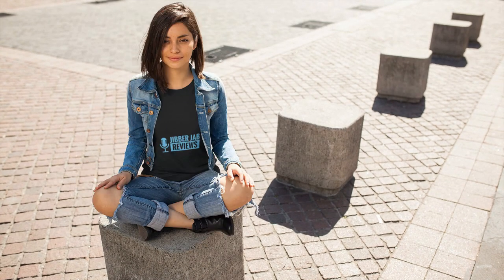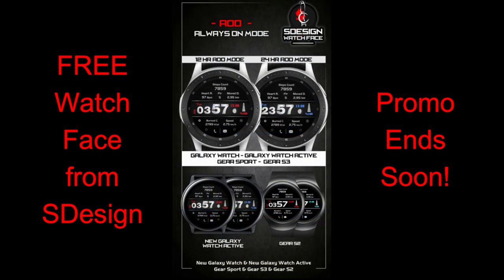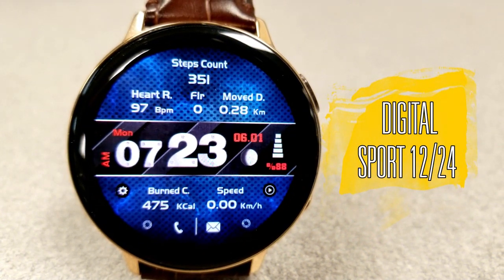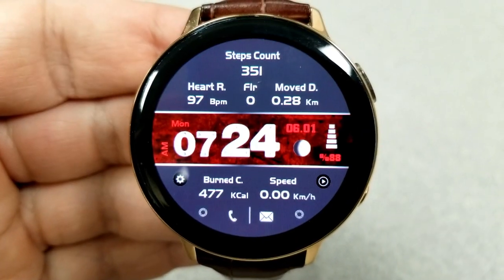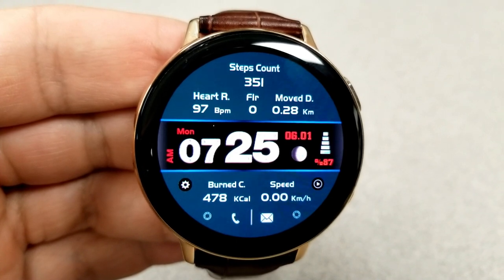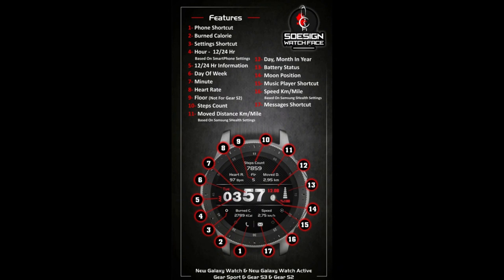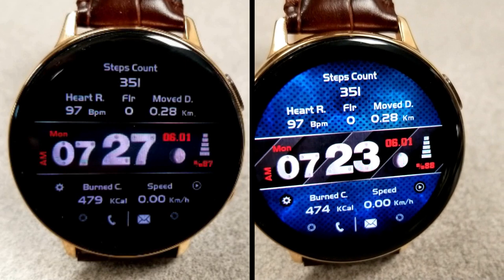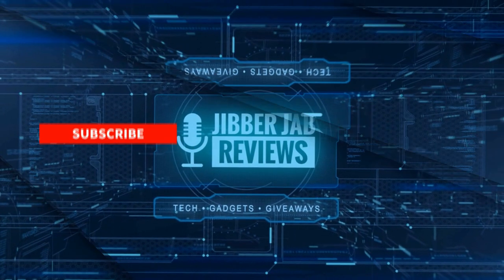*FREEBIE ALERT!* Samsung Galaxy Watch Active 2/Galaxy Watch Face by SDesign - Limited time Promo!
Hurry!  Promo Ends 7pm January 13th!

Samsung Watchfaces
Smartwatch